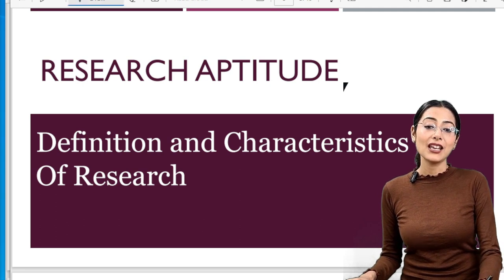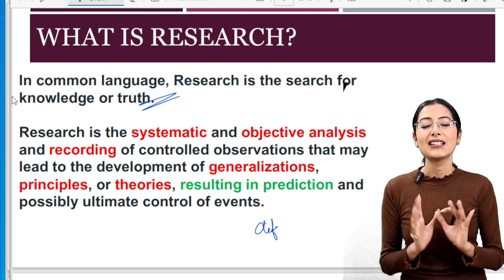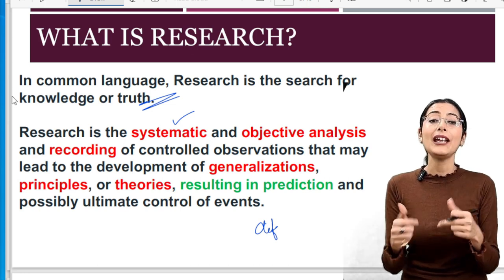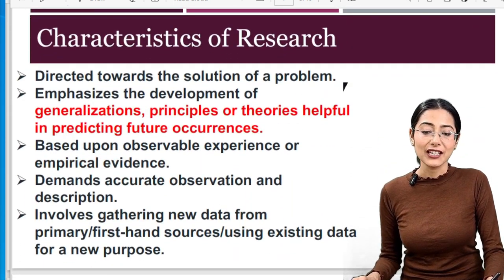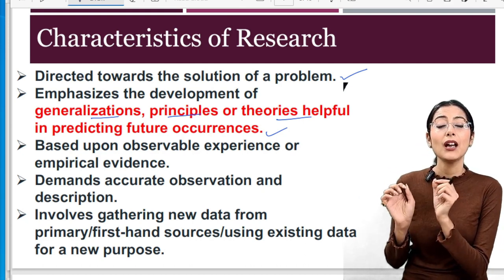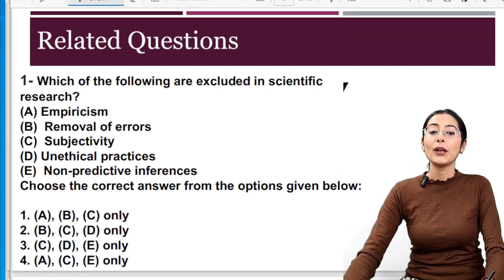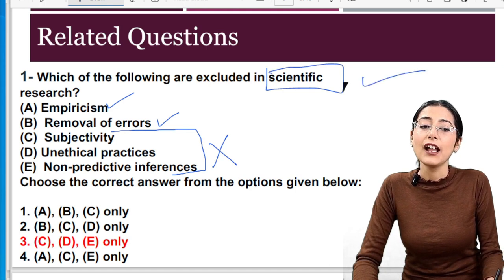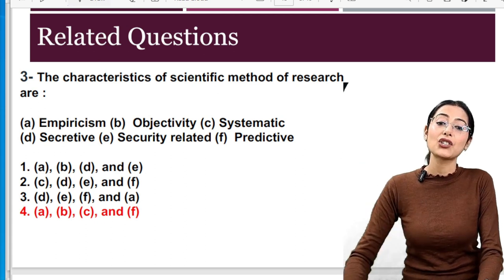Research Aptitude - Lecture 1 - UGC NET/SET/GATE